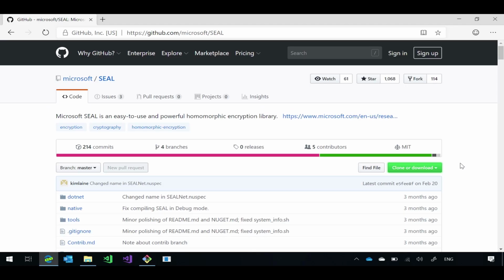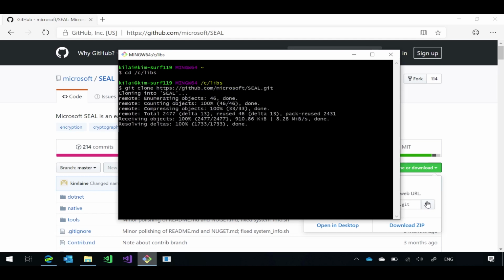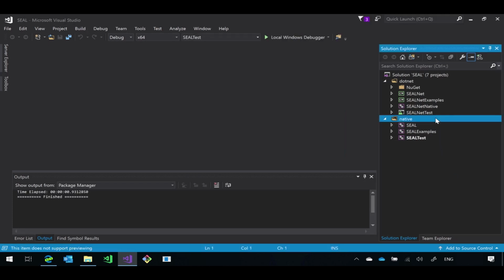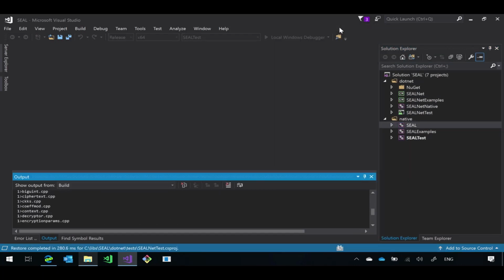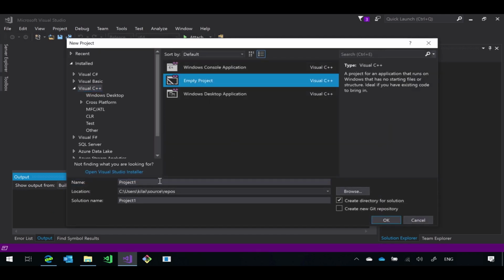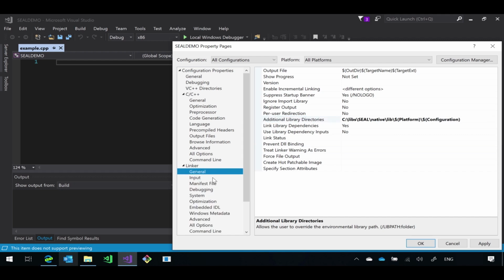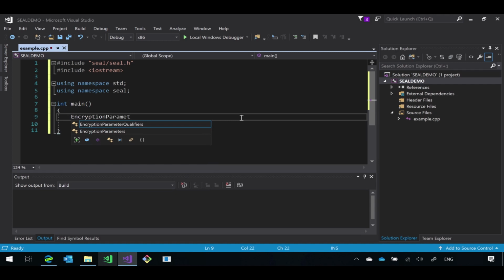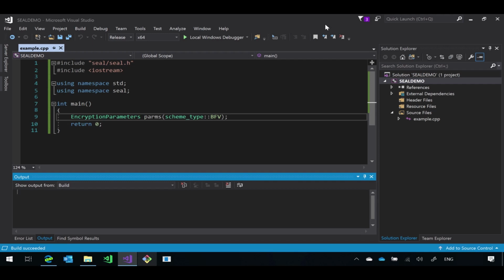Installing Microsoft SEAL on Windows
A tutorial on how to install Microsoft SEAL on Windows.